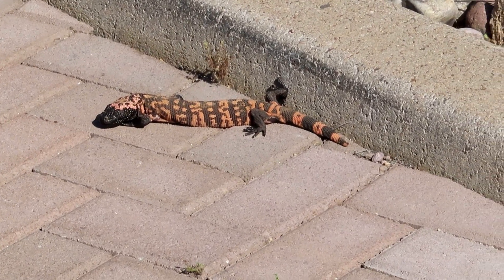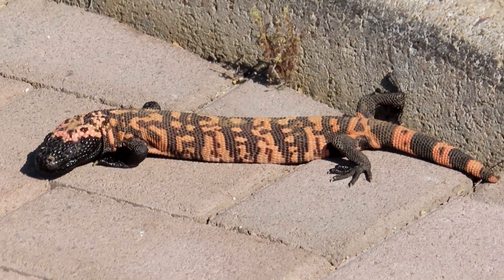Who wants to spend some quality time with a young Gila Monster? 04192020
As I was returning from my morning walk on 04/19/2020, I saw this gorgeous little guy laying on my driveway trying to soak up some sun!  It is fairly rare to see a Gila Monster, so I wanted to share with you.  The bricks on my driveway are 4" by 8", so this young Gila Monster is a solid 12" long.  They are poisonous, but generally not lethal to humans, however, I understand that the bite is very painful.  When they bite, they do not let go and they grind their poison in to the prey with their teeth.  About the only way you can be bitten is a very unlikely accidental encounter, but more likely by trying to handle one.  If you would like to know more about this mythical lizard, please